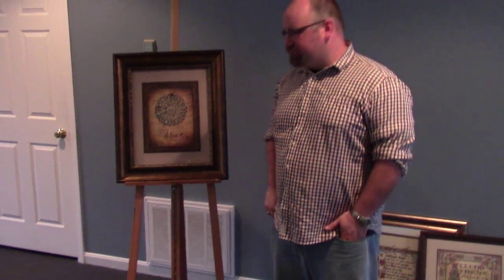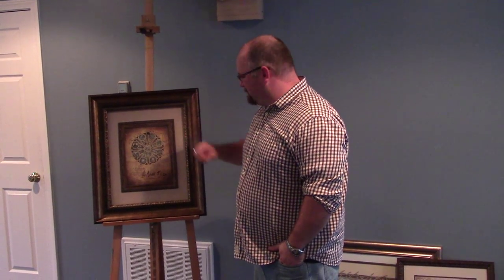Masonic Artist Ryan Flynn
The Masonic artwork of Brother Ryan Flynn from the Grand Lodge of New Hampshire.